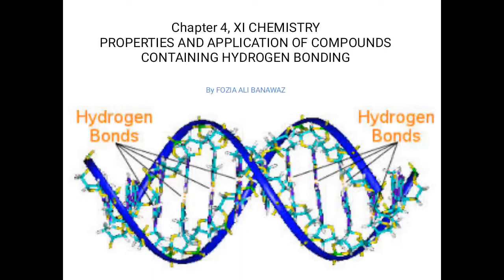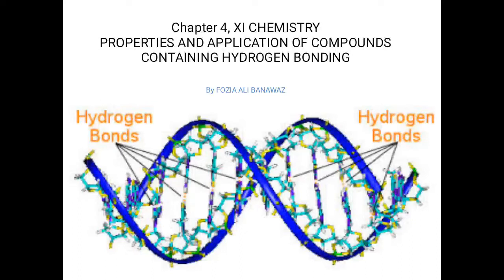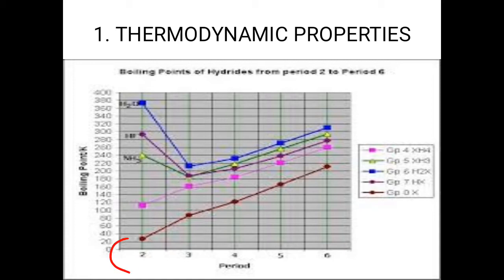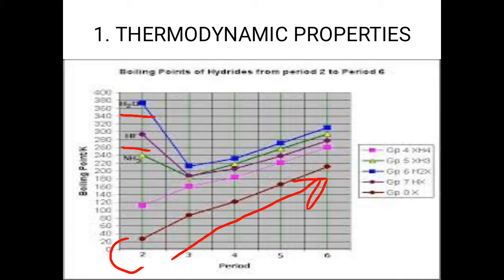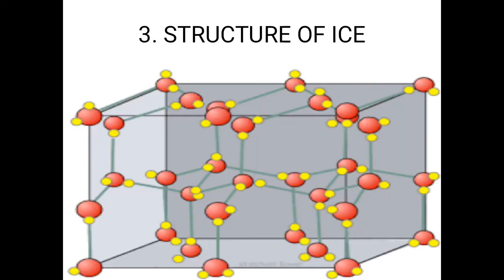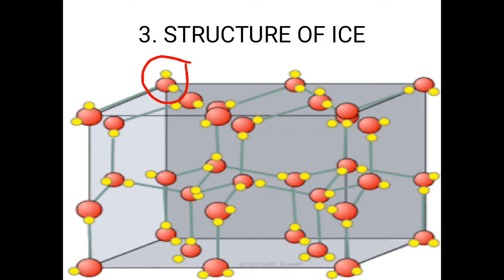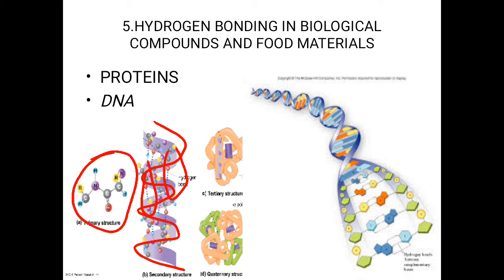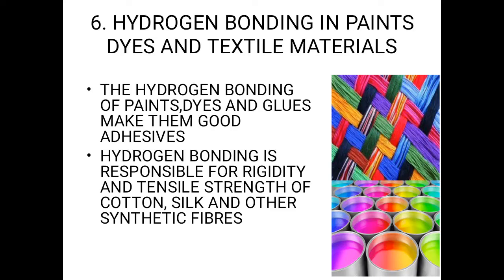Properties and Compounds 1st Year Chemistry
HELLO CLASS HOW ARE U ALL THIS IS VIDEO IS HELPING YOU TO UNDERSTANDING PROPERTIES AND COMPOUNDS.